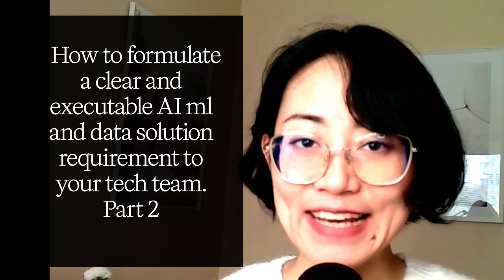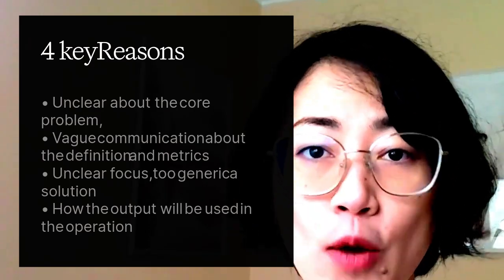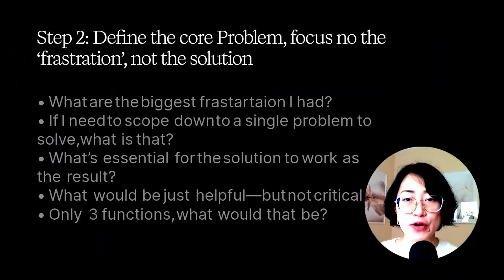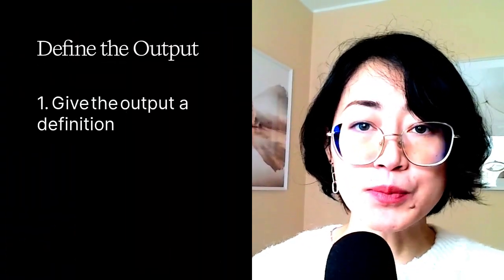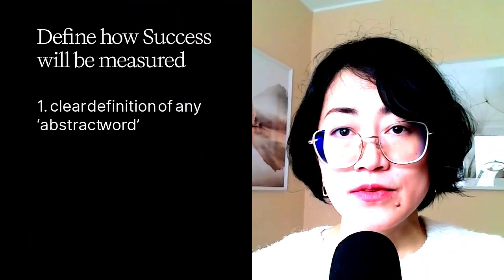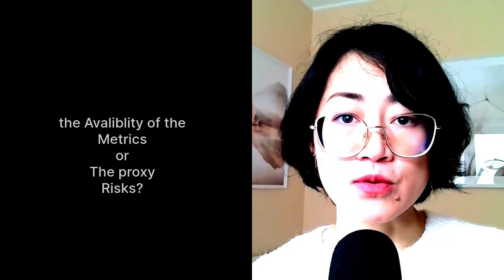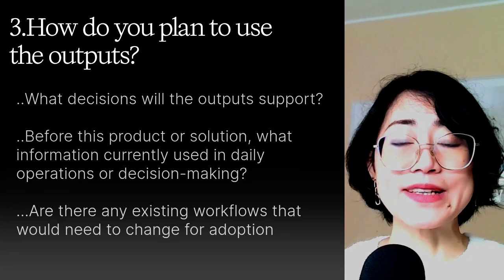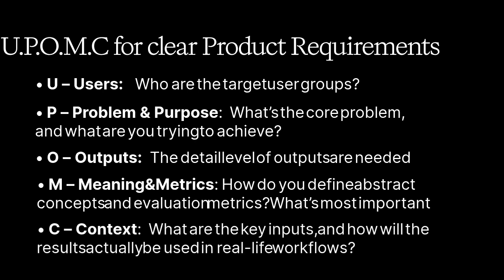5 Critical Steps for Building Effective AI Solutions Requirements, U.P.O.M.C Framework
Formulating Clear AI/ML Requirements: A 5-Step Framework for Success
A practical five-step framework designed to help non-tech business stakeholders formulate clear and executable AI and ML solution requirements.

Discover how to map out user groups, define core problems, specify outputs, establish metrics, and understand key inputs to bridge the gap between your vision and the final product. This video is packed with insights and a free downloadable checklist to enhance your collaboration with tech teams, ensuring you achieve impactful and practical solutions.

00:00 Introduction and Overview
01:42 Four key reasons of   the big gap between the requirement and the end product.
02:16 Step1: Map out user groups and ownership
03:13 Step2:  Define the core problem; Focus on the frustration
04:57 Step3: Define Outputs and Success Metrics
09:22  Step4: Share key information about inputs and how the outputs will be used.
12:21 U.P.O.M.C for clear Product Requirements

to grab the free U.P.O.M.C. framework and checklist —and start building better, smarter solutions together.

Please comment if you have any question or any topic you want to discuss